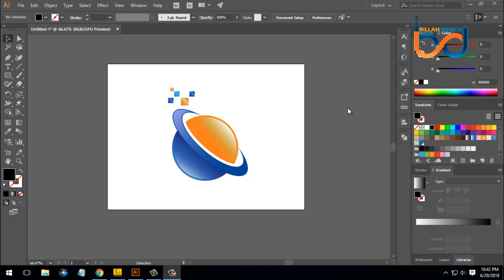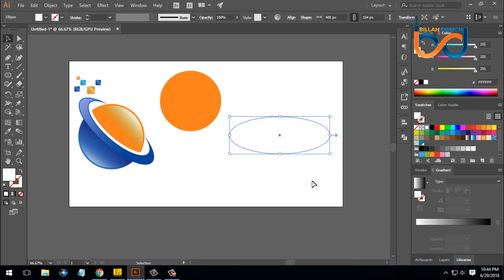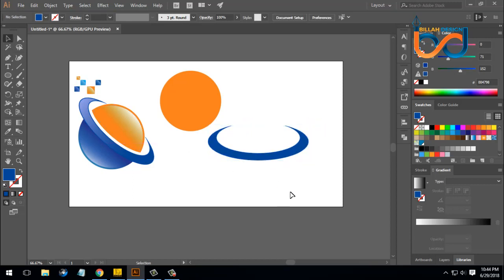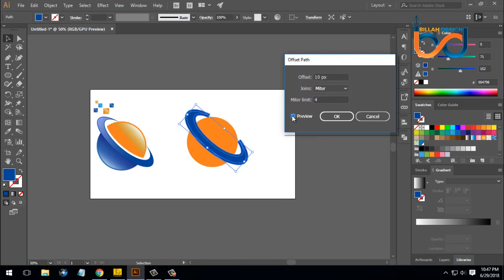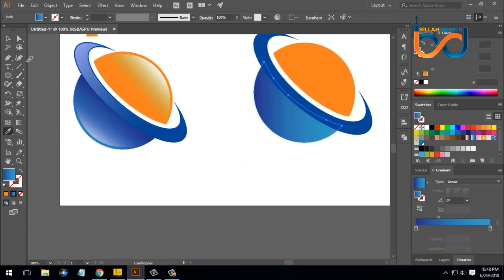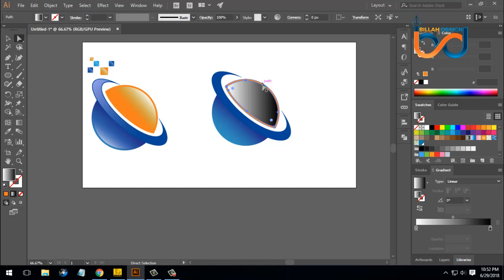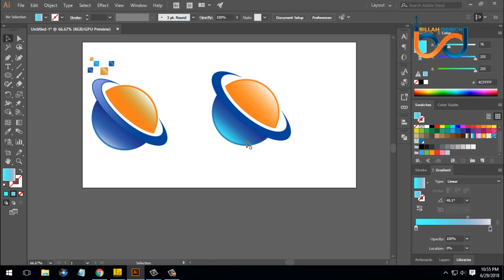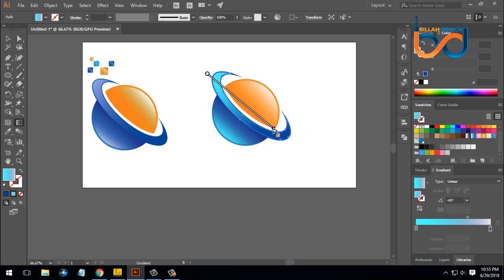Abstract Logo designTutorial in Illustrator CC